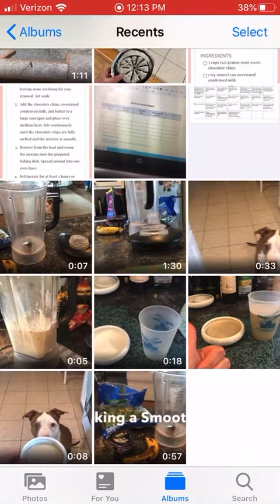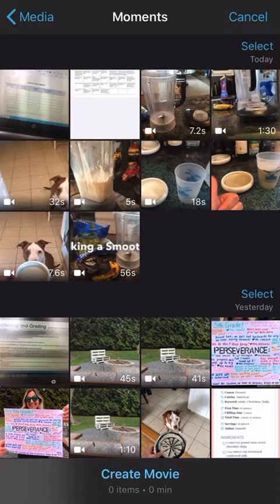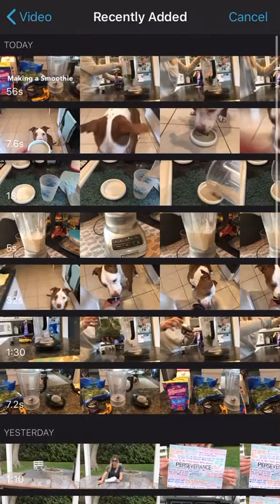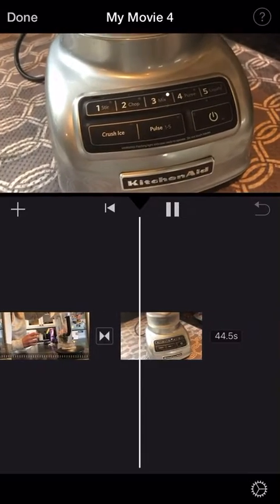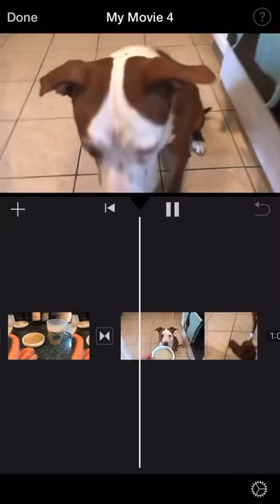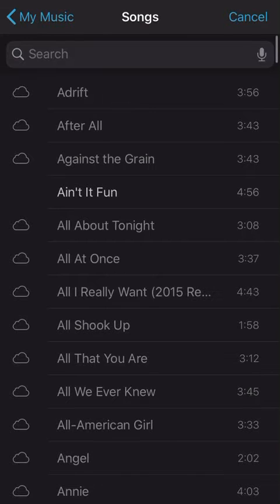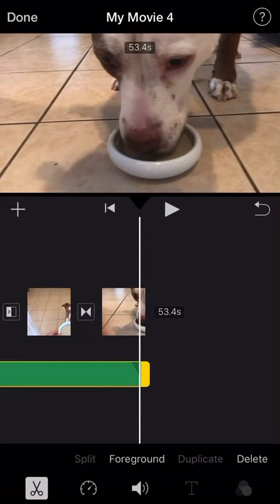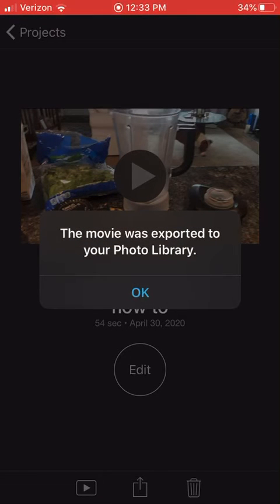How to Use iMovie